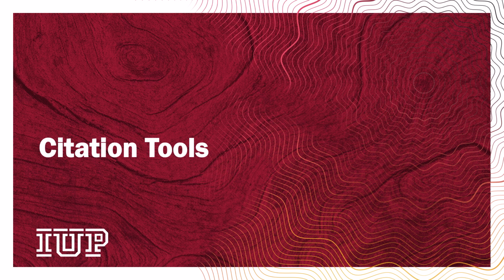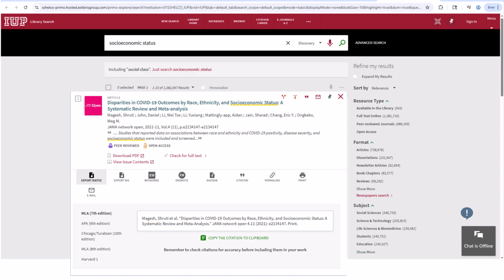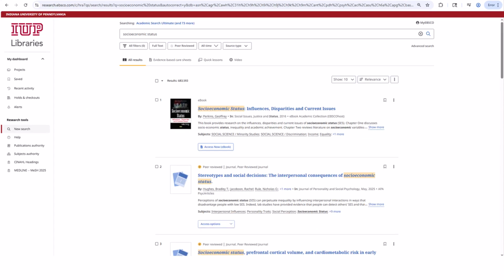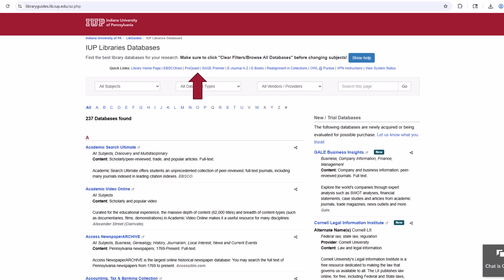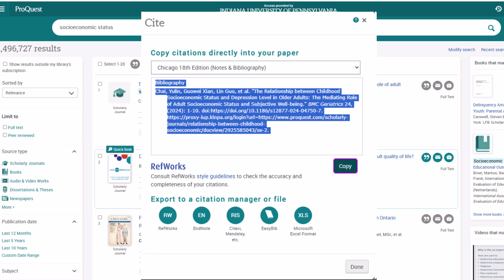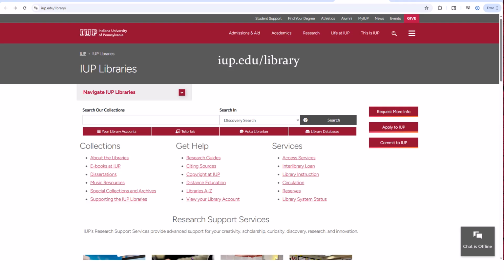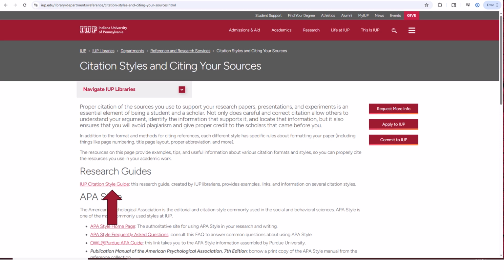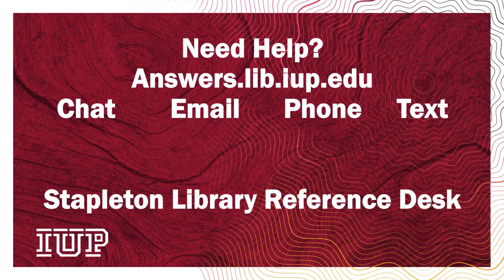Citation Tools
@IUPLibraries How to use citation tools